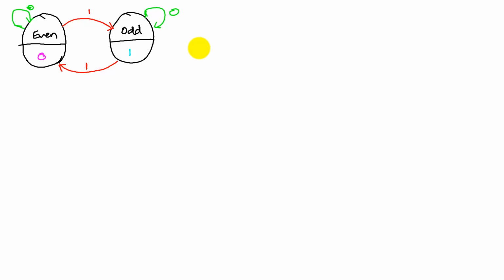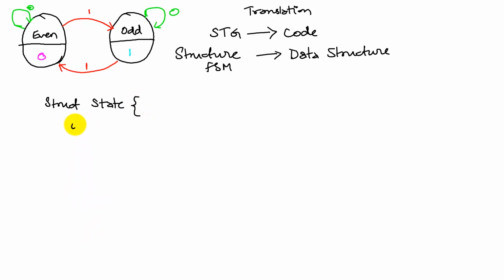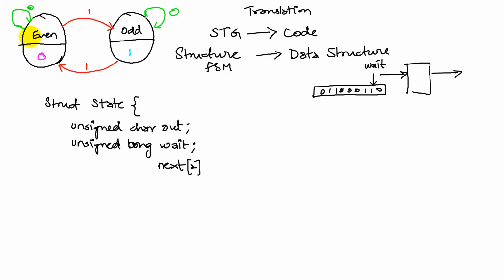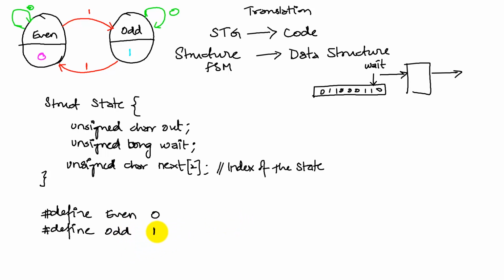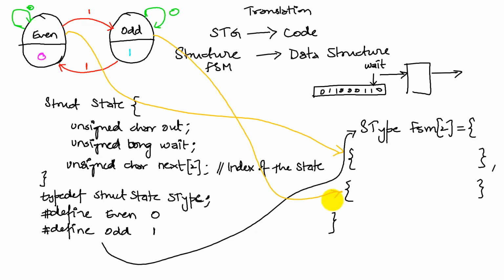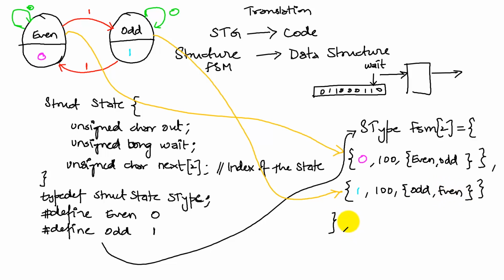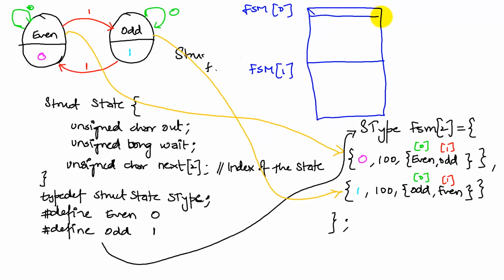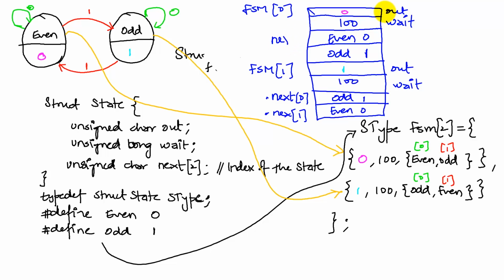C10 4 FSM example, count odd ones, STG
Professors Valvano and Yerraballi teach an online class on Embedded Systems. This video show how to design a finite state machine, drawing the state transition graph (STG).